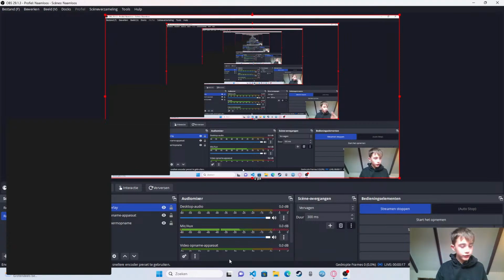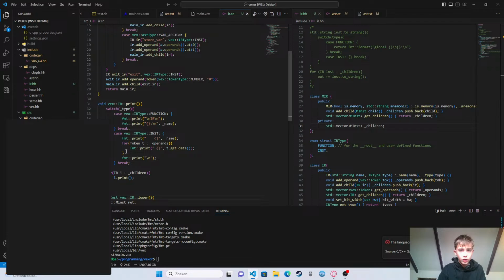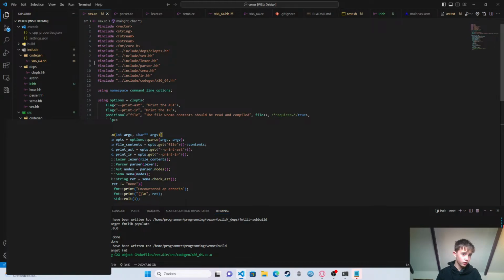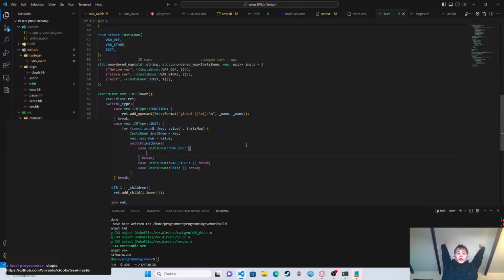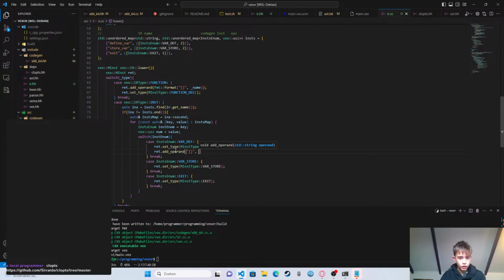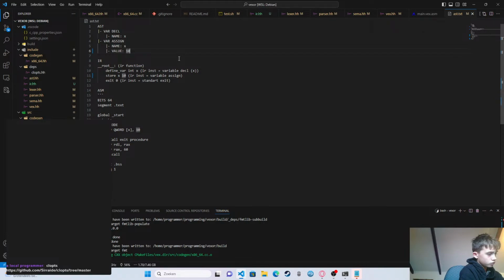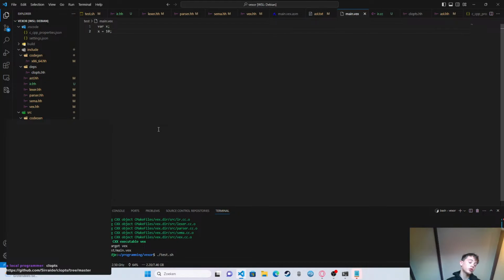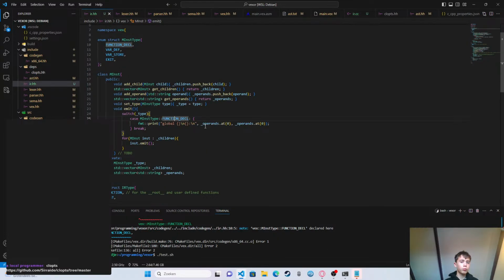compiler development coding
Not a tutorial just streaming bc i got the day off